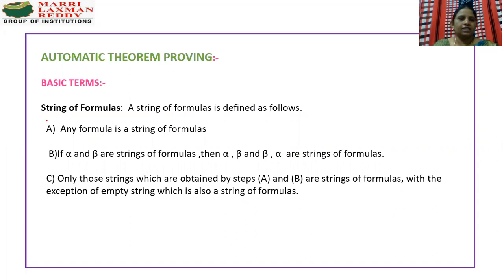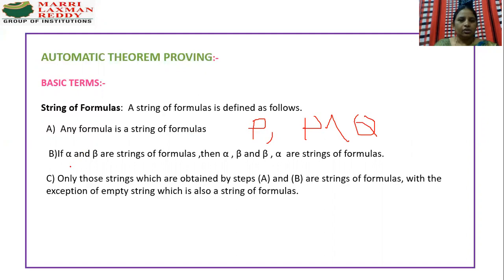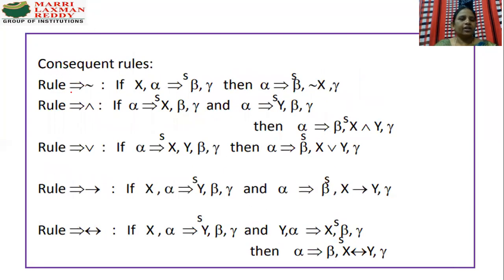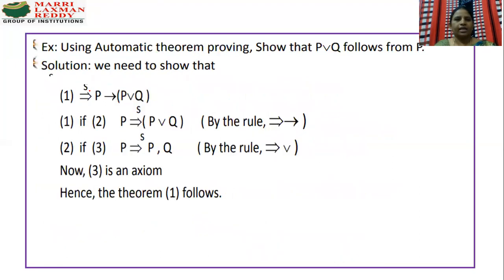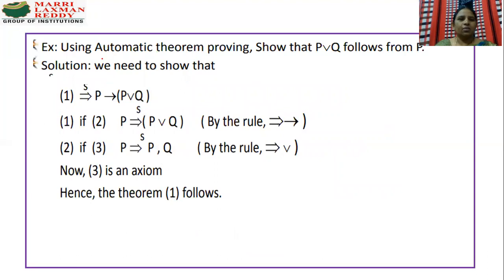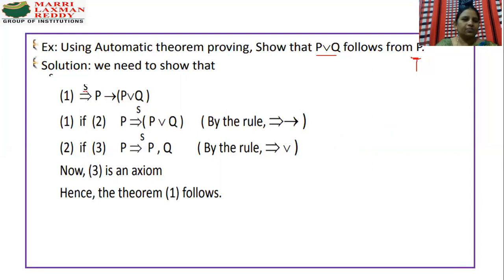L12 AUTOMATIC THEOREM PROVING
AUTOMATIC THEOREM PROVING